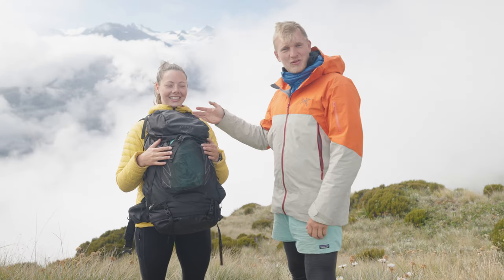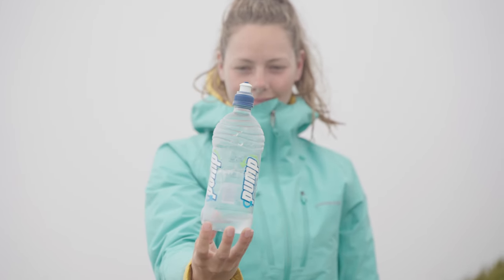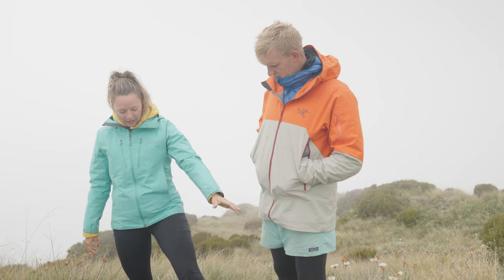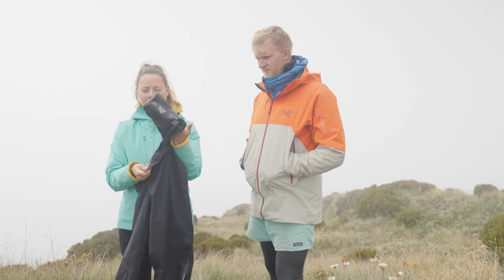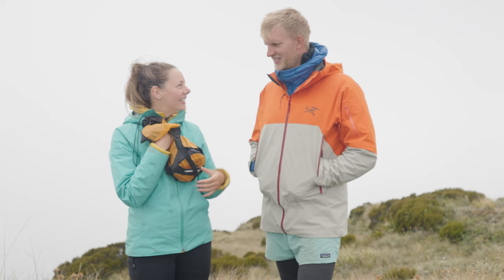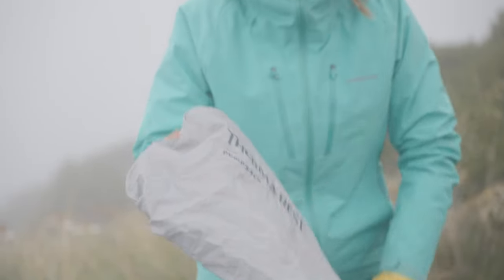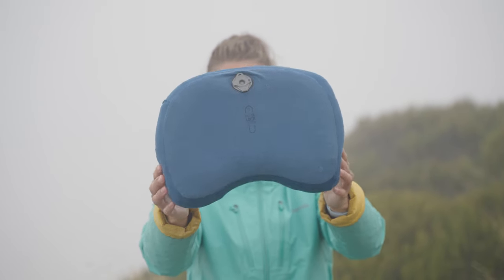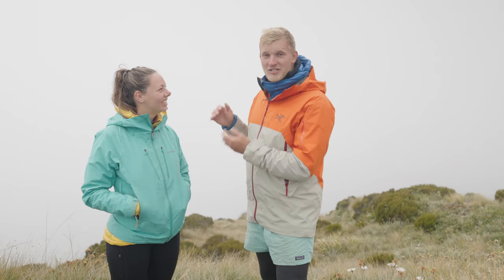Her Ultimate Backpacking Gear for 2024!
👇 GEAR FROM THIS VIDEO 👇

Down pants
Cook pot
Sun Hoodie

Sleep system!

Cooking set up!
Water Filter
12g Spoon!
Cook Pot

My favourite gear that I've been using for years!

My Camera Gear:
Camera body
My favourite lens
Wide lens
Long lens
Camera holder
VND + CPL

I recently went on a overnight hike in Mount Cook National Park in
New Zealand to Sefton Bivouac. It was an insane adventure and I recommend it to anyone who comes to visit New Zealand. It's a must do adventure for anyone that loves to explore and find remote spots. The views are under, hearing the glacier crash all night is beautiful to hear. Great location for landscape photography too!